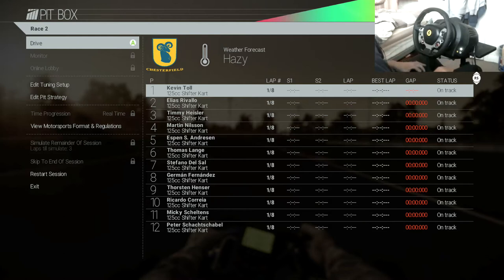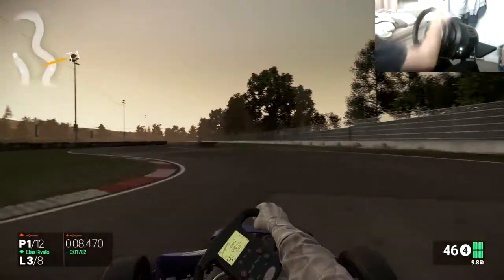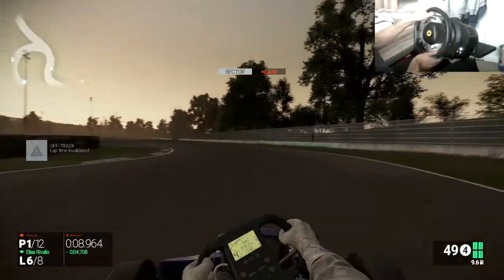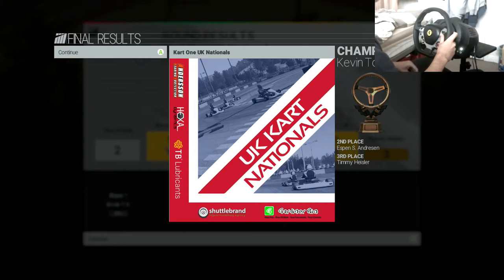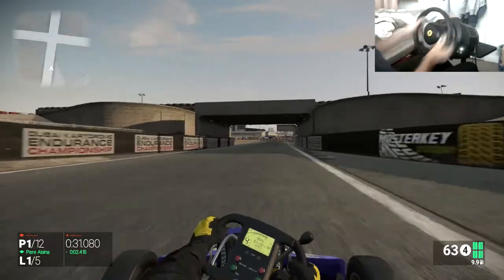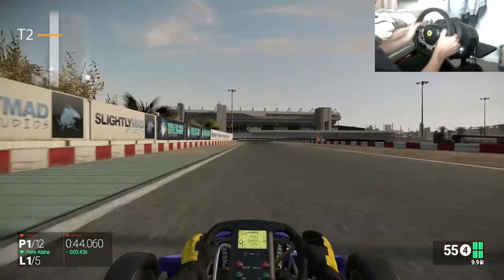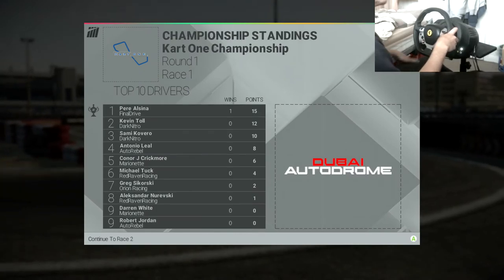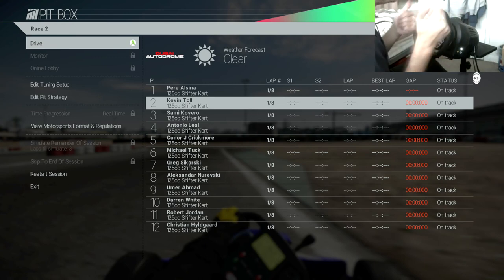BRUH - Project Cars Karting Career Mode - #3